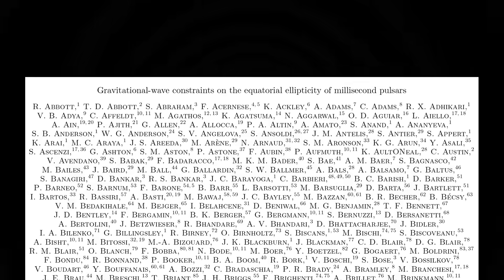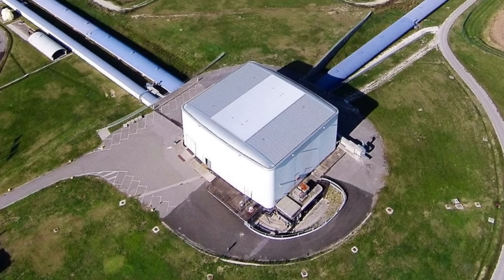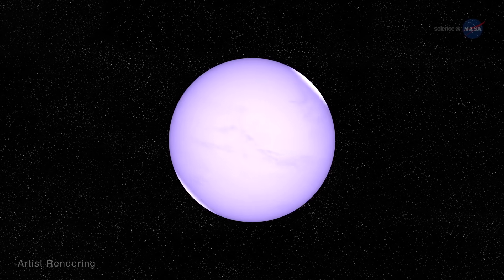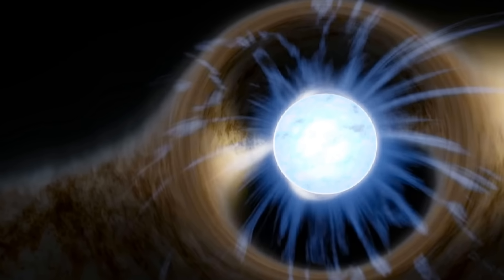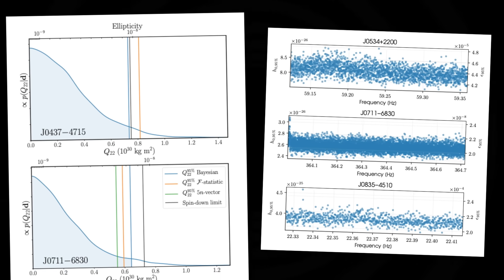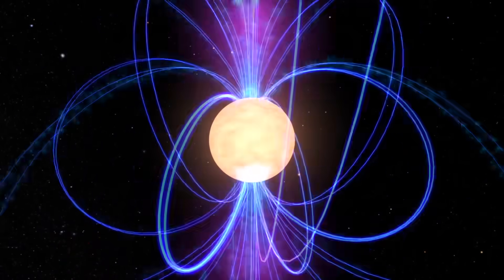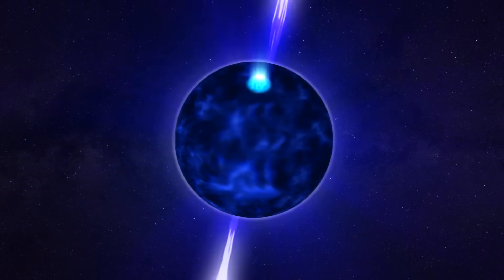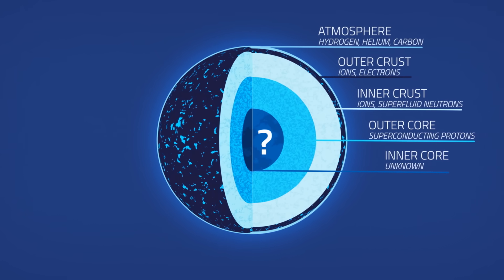How Smooth is a Neutron Star? - Sixty Symbols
Featuring Professor Mike Merrifield from the University of Nottingham talking about neutron stars and pulsars.

Editing in this video by James Hennessy